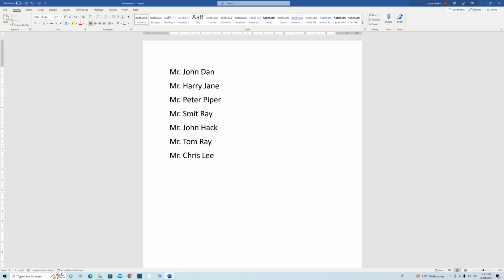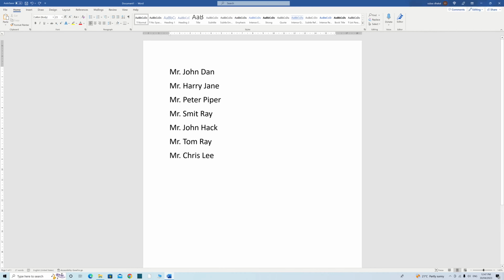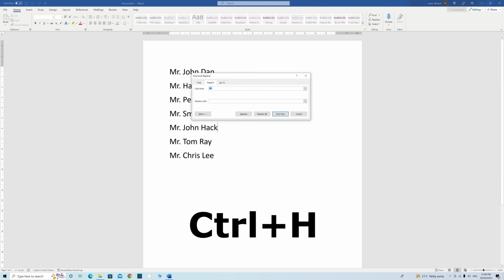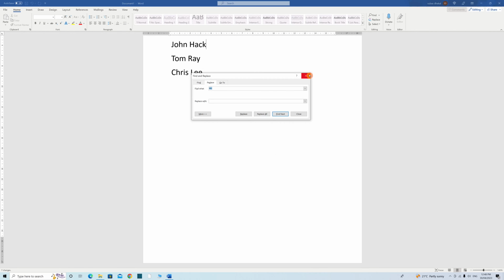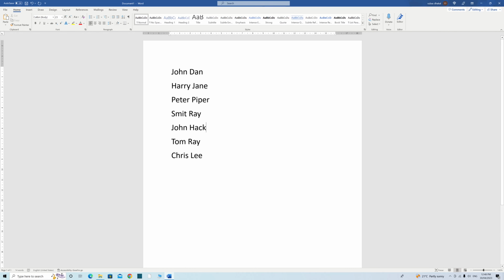Microsoft Word Useful Trick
This videos shows very useful trick of Microsoft word which will save your lots of time.